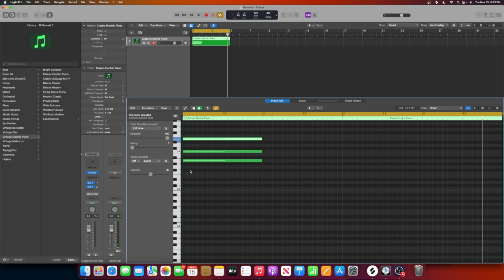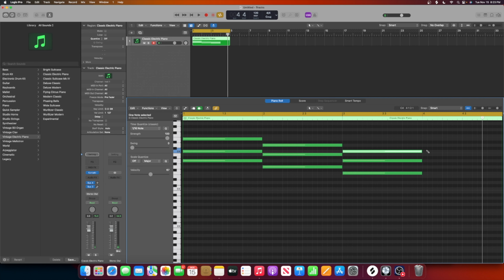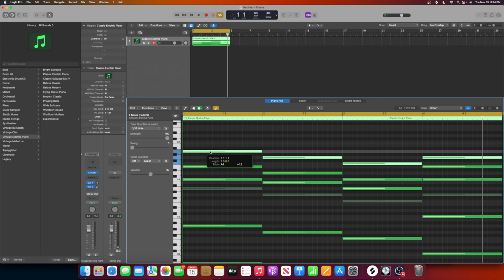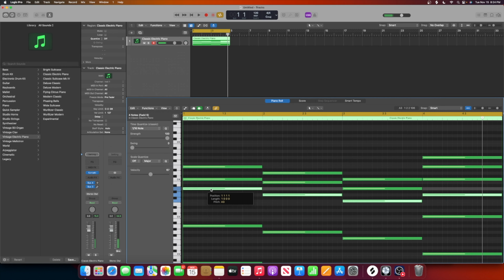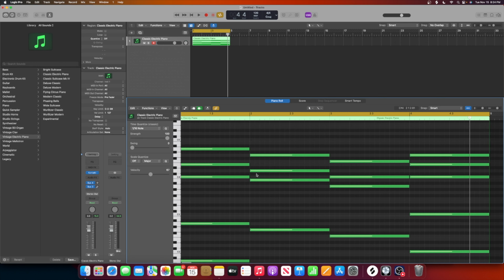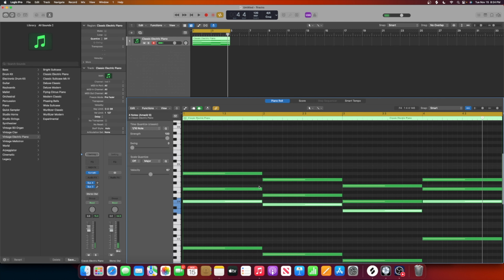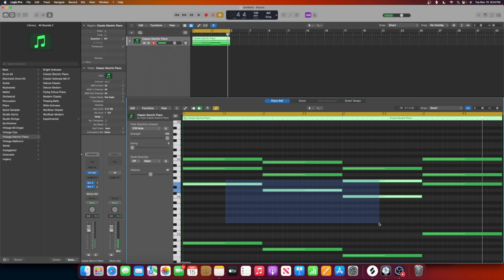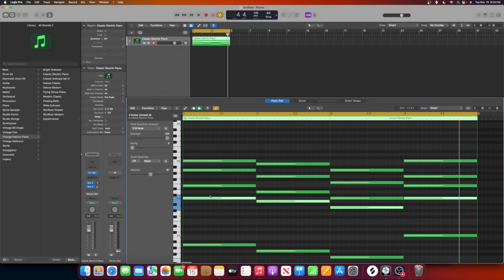how to make your chords more interesting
thumbnail picture credit to Eberhard Grossgasteiger at Unsplash.com